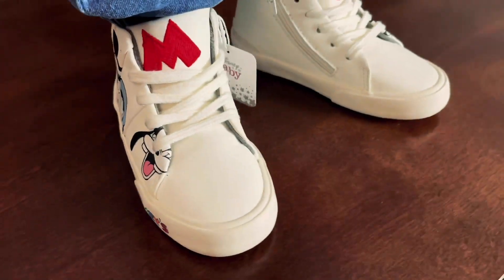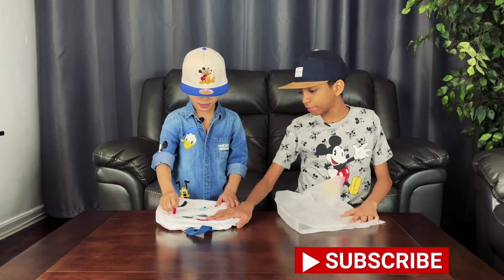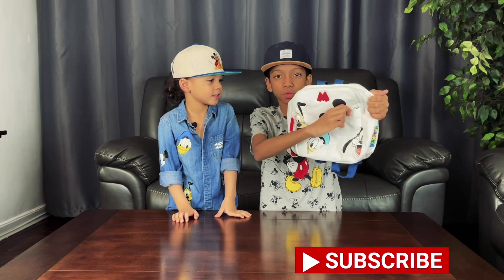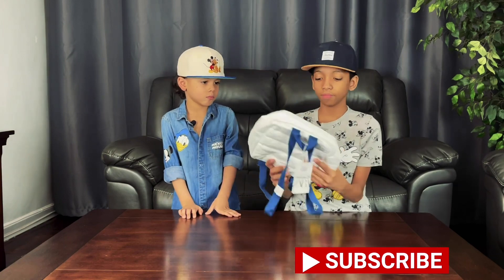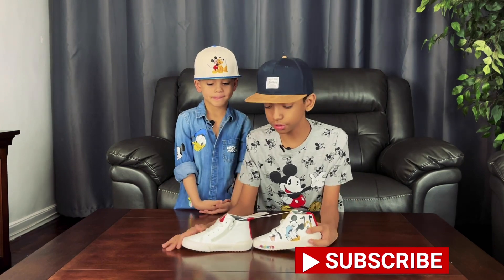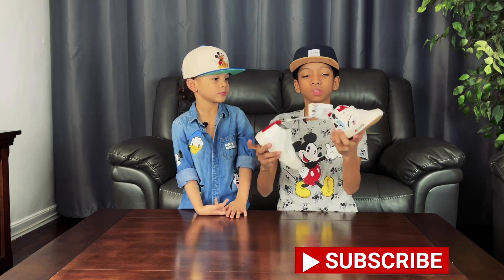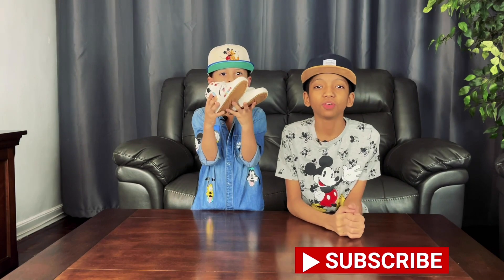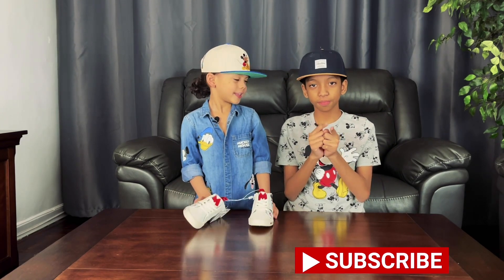THE NEW ZARA MICKEY SNEAKERS AND BACKPACK!!!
DENZEL AND LIAM ARE VERY EXITED TO OPEN AND SHOW YOU THE ZARA MICKEY SNEAKERS AND BACKPACK